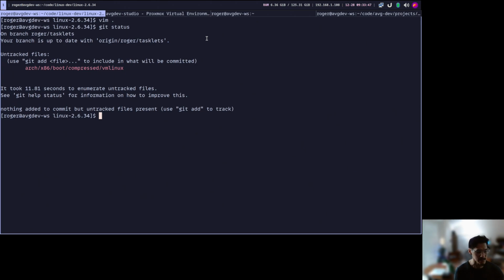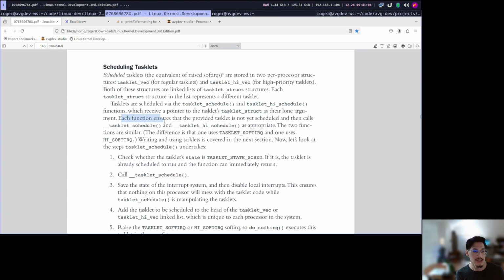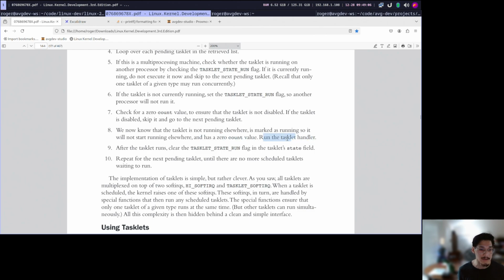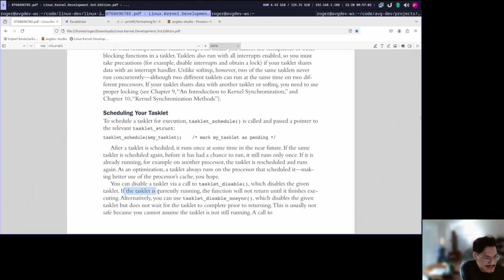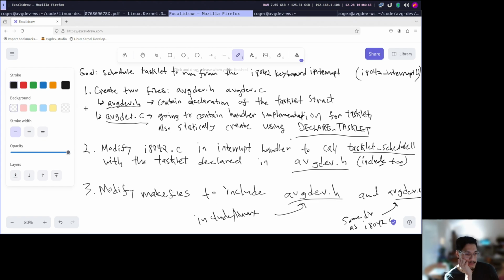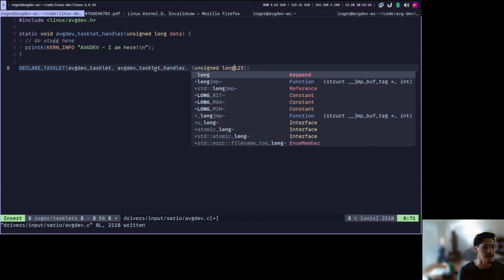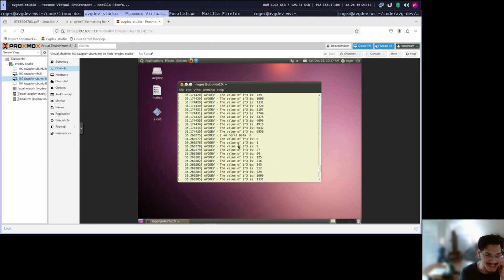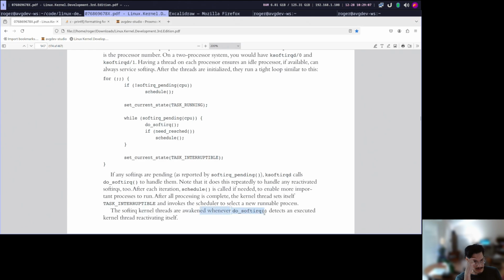20 - Let's Learn Linux Kernel Development - Tasklets and Tasklet Implementation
Tasklets are a variation of Soft IRQs. One thing to remember is that these are all still just bottom half handlers, so you trigger them the same way.

We also figure out how to add new files to the Linux Kernel instead of modifying existing ones! That's new learning!